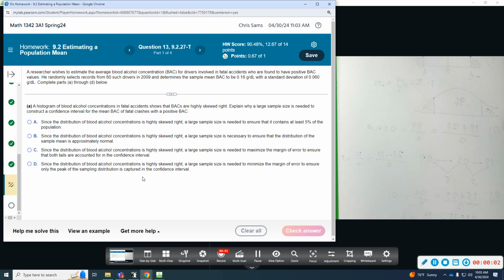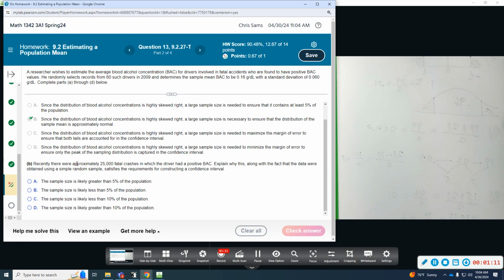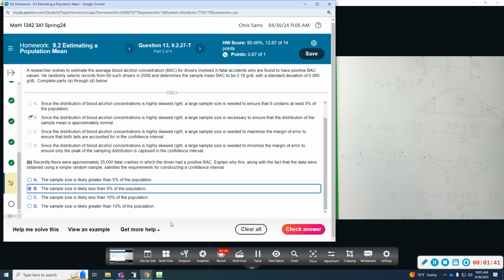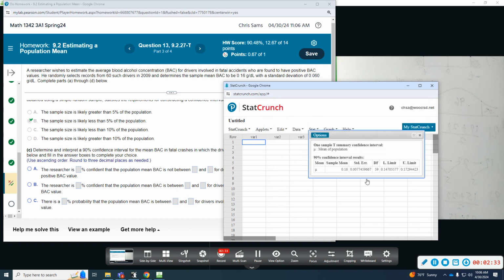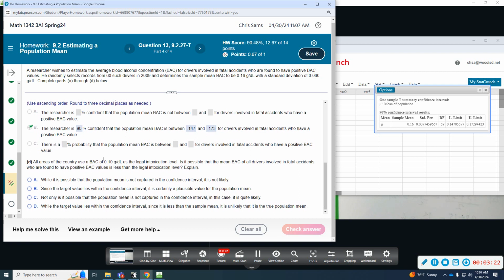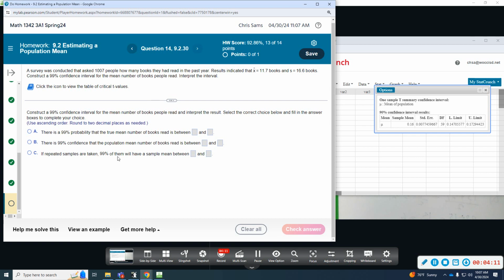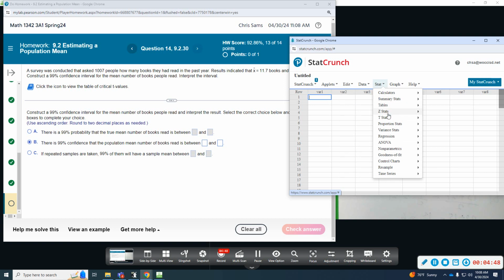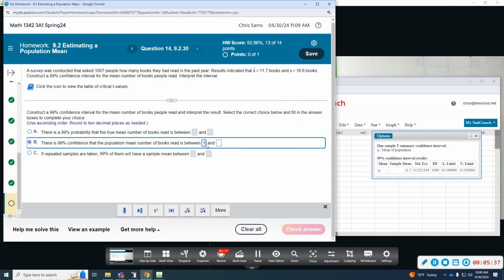LIT Stat 9 2 13,14